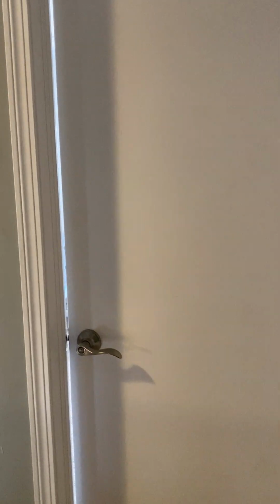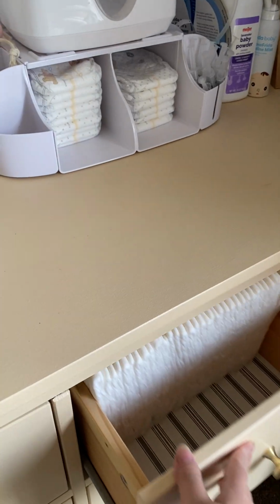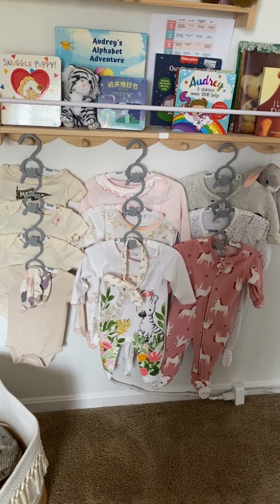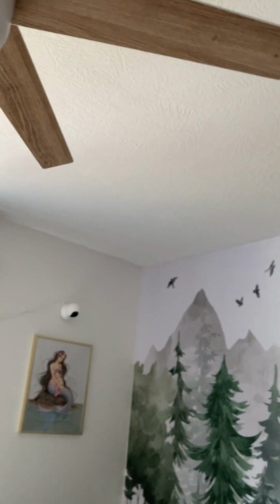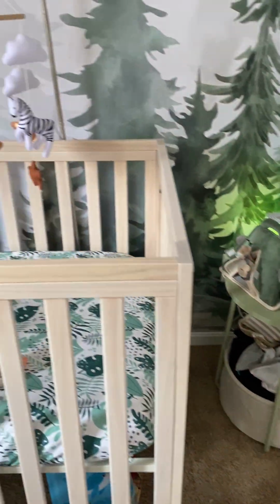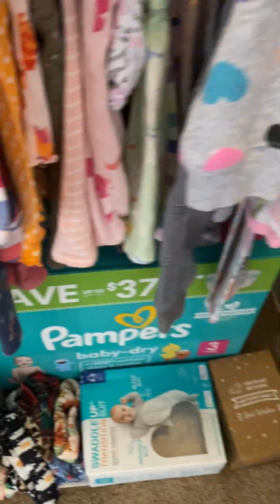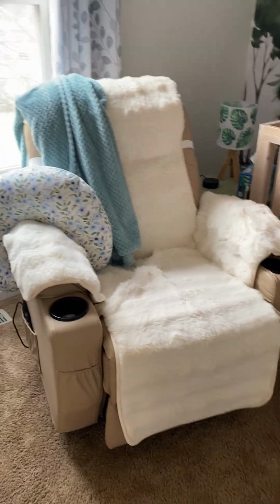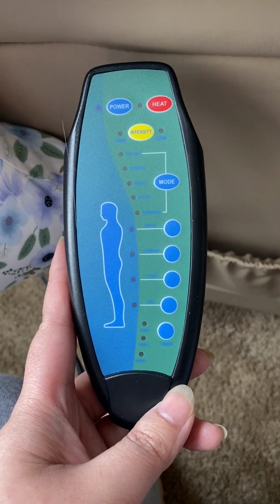Gender mutual Nursery tour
Audrey’s nursery designed by a web / UX designer ❤️